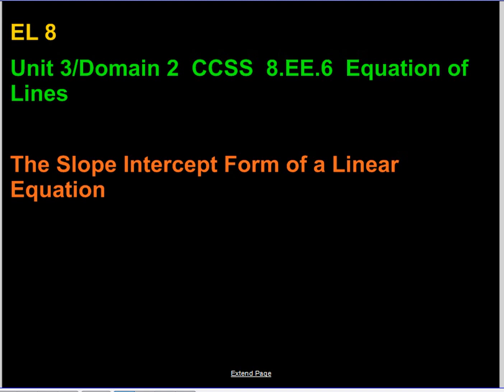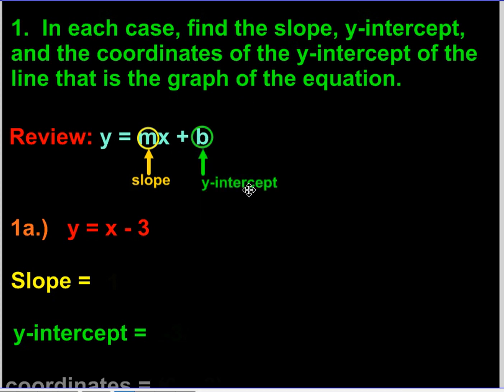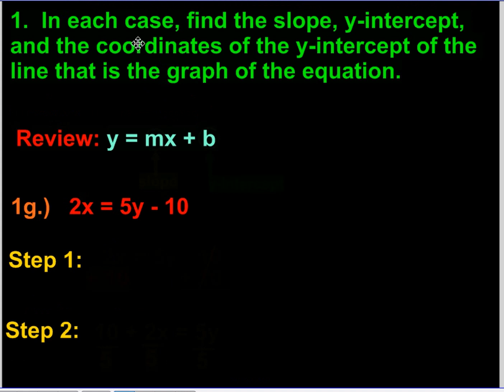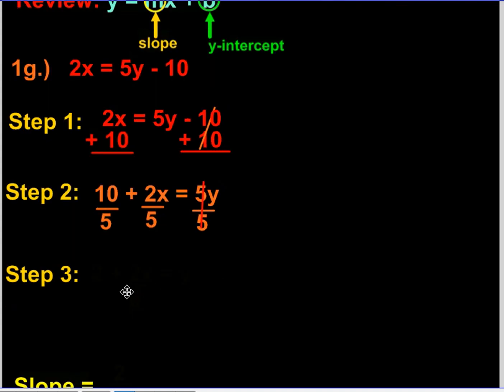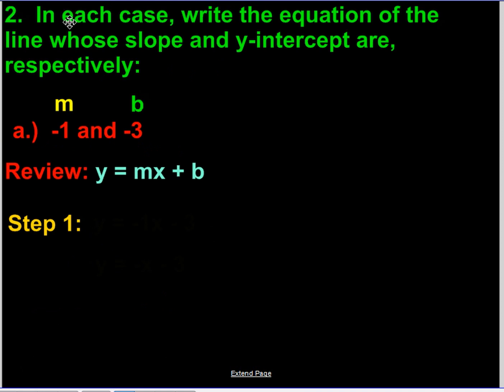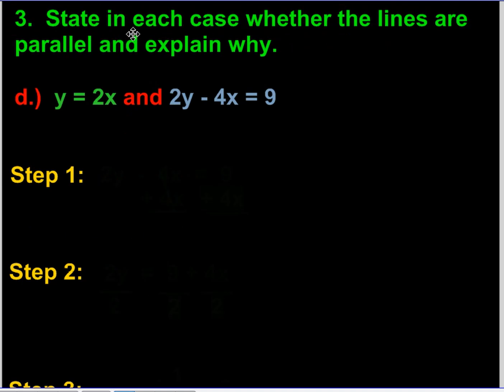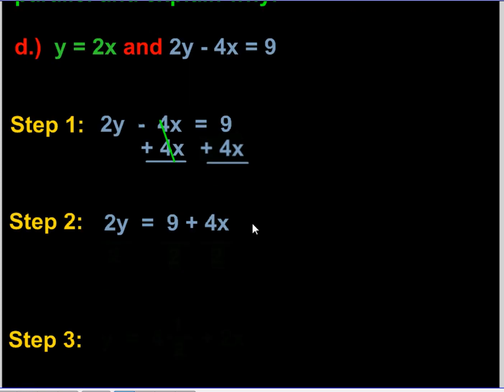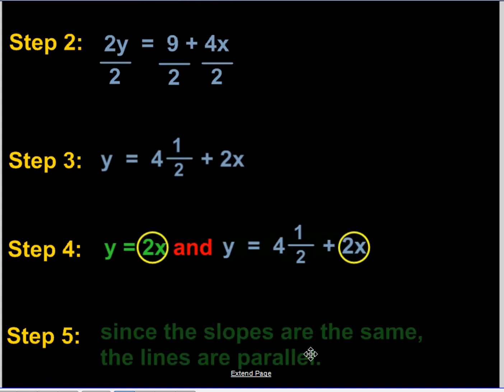8th Grade hhs: EL8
EL 8  Unit 3/Domain2  CCSS  8.EE.6  Equation of Lines
The Slope Intercept Form of a Linear Equation